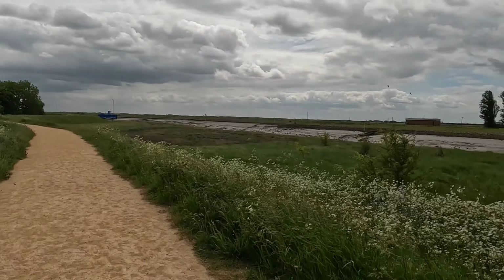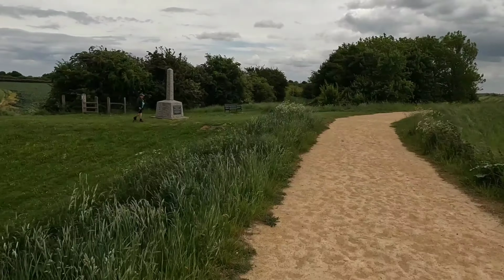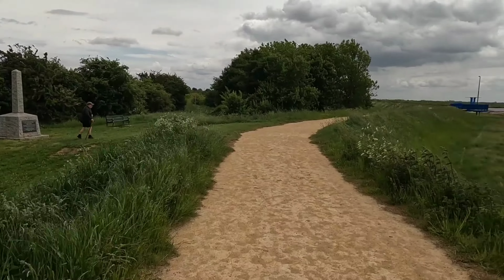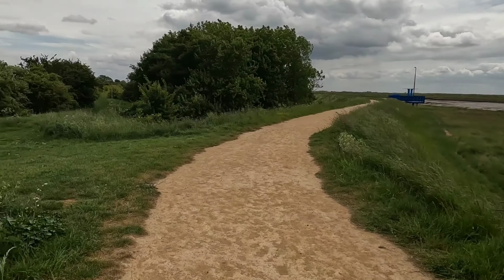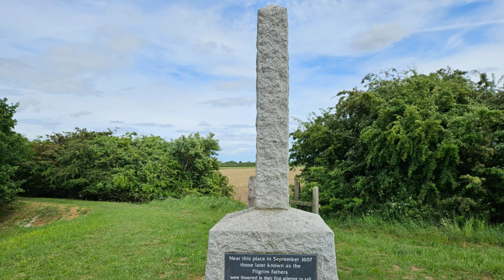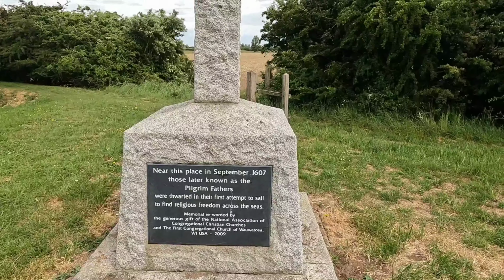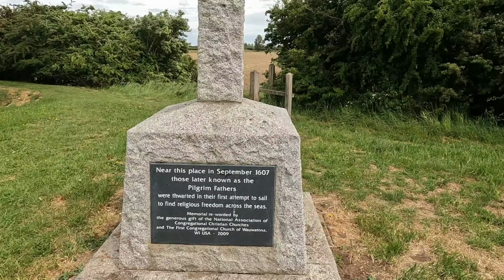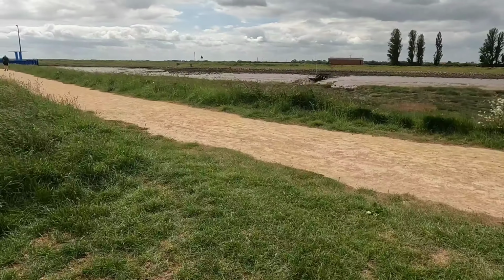Step Back to WW2! 🇬🇧 We’ll Meet Again Museum Tour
Take a step back in time as we explore the We’ll Meet Again Museum in Lincolnshire – one of the UK's most unique World War II museums. We discovered rare artifacts, immersive exhibits, and real stories from the home front and battlefield. This family-run museum brings history to life with authentic 1940s settings, military memorabilia, and educational displays that transport you to Britain during the Blitz.
Whether you're a history buff or just curious about the past, this museum is a must-see!

We also explore the totally legit Pilgrim Fathers’ Monument (which may or may not look like a very dramatic lamppost) and dive into the history of how Boston, Lincolnshire gave birth to Boston, Massachusetts and even inspired Plymouth USA! Come for the history. Stay for the dodgy accent.

Smash that like button like it's 1773 and you're protesting tea taxes.

📍 Location: Freiston Shore, Lincolnshire, UK